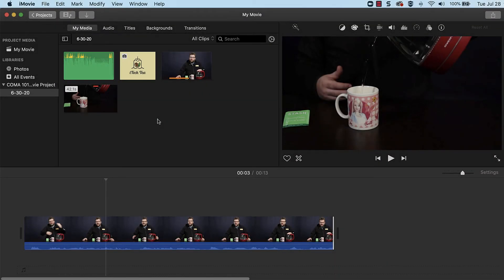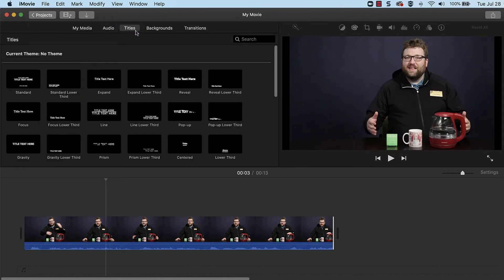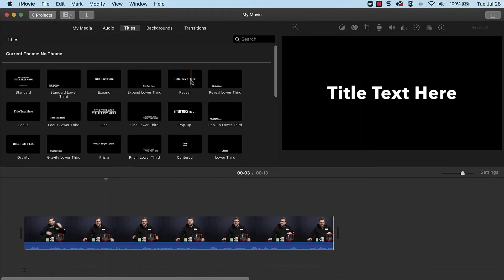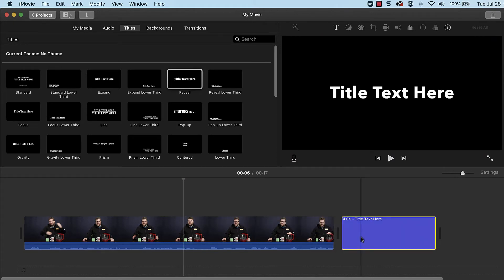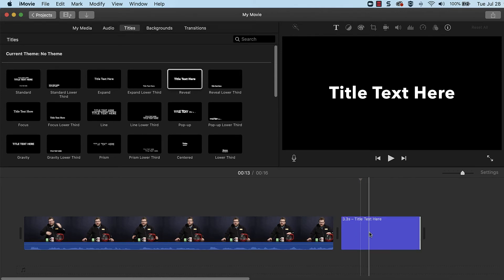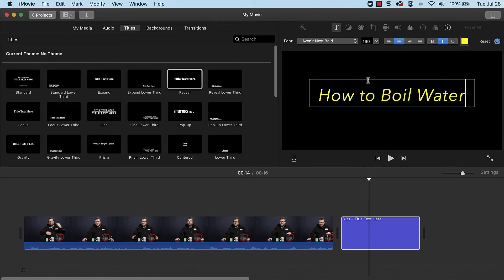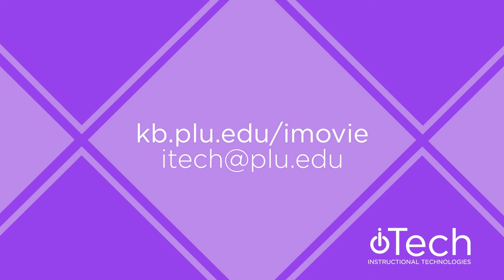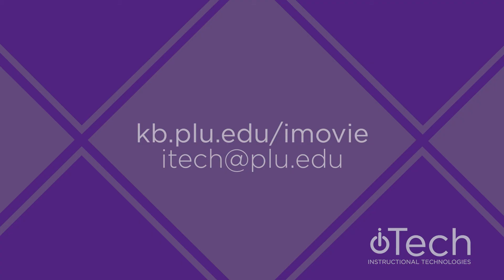iMovie Tutorial: Adding Text Titles